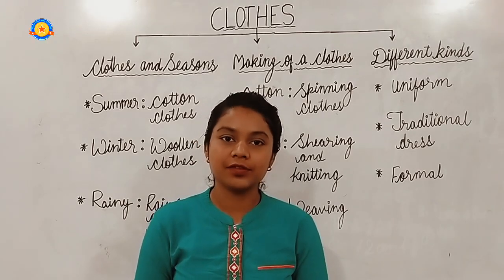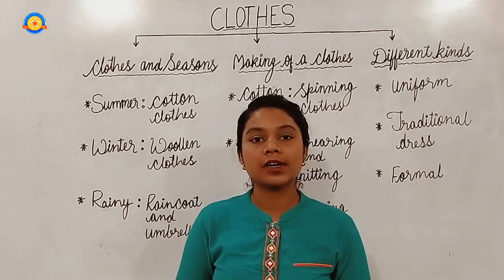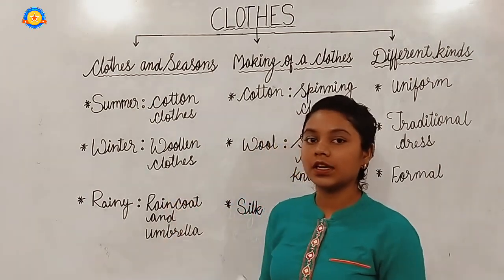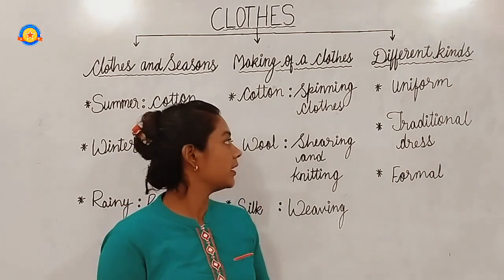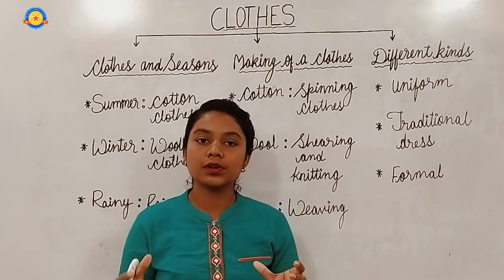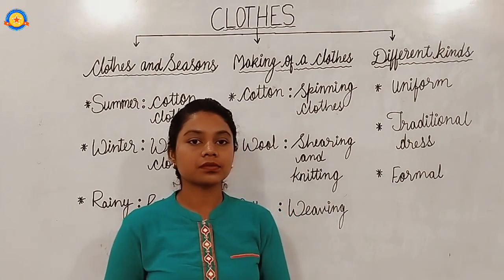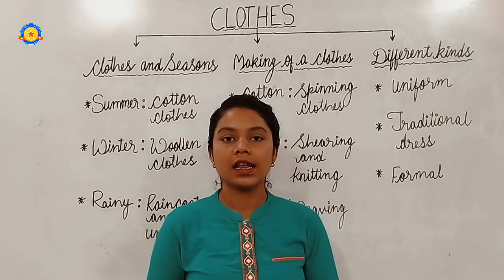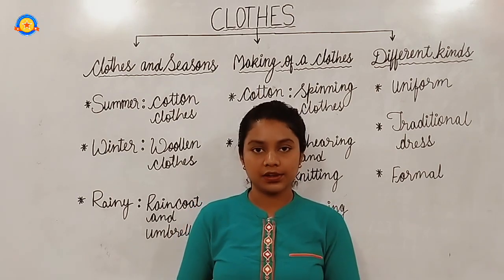E.V.S (Clothes) Class I to IV